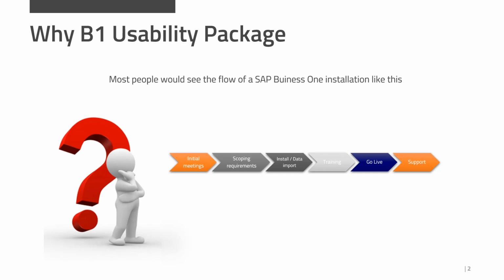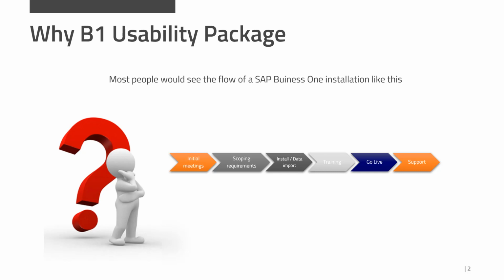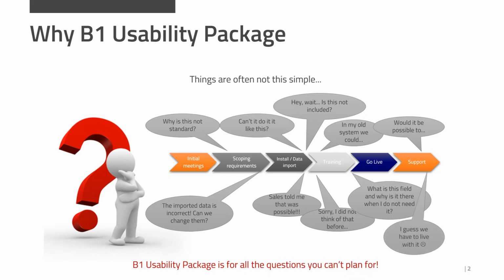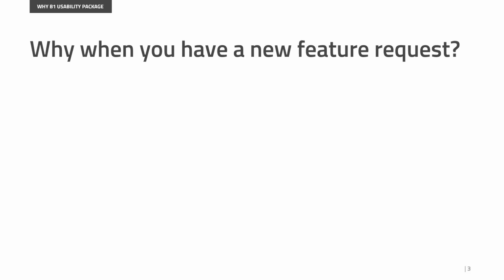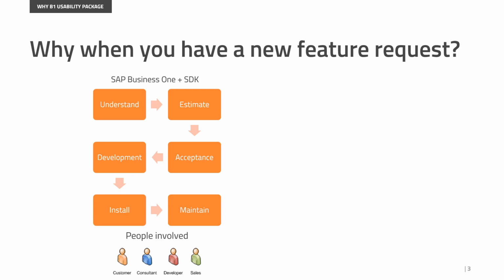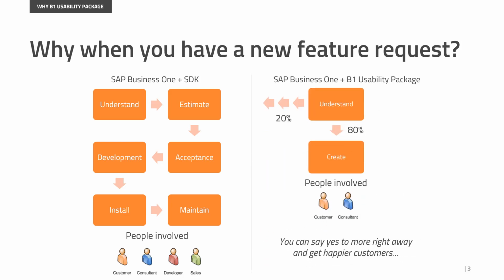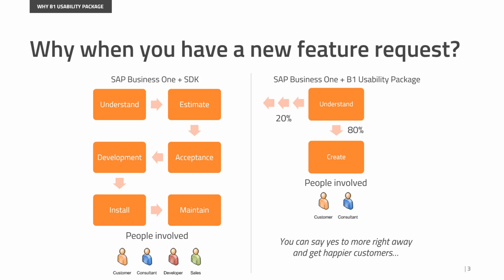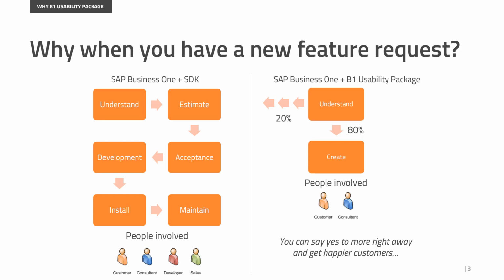How B1 Usability Package can save you from nasty surprises during an SAP Business One Implementation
In this video, we will explain how B1UP can help you in SAP Business One implementation to "fix" unexpected events along the way

2.